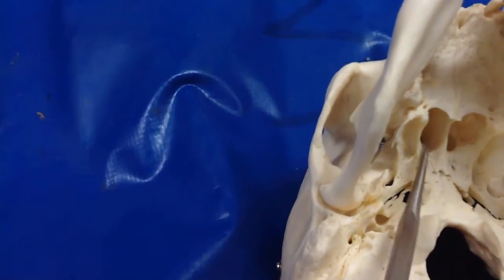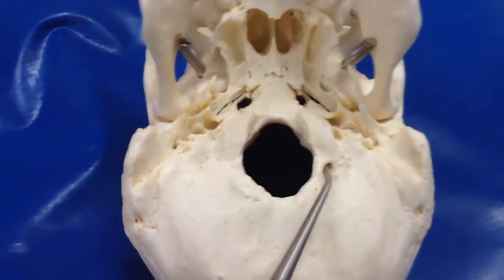Foramen of the Skull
This is the final part of my skull series.  Here we look inside the skull and learn about the visible foramen and some of the nerves that come out of them.